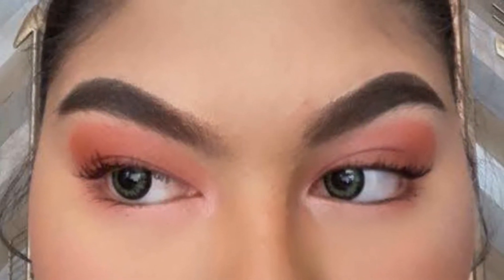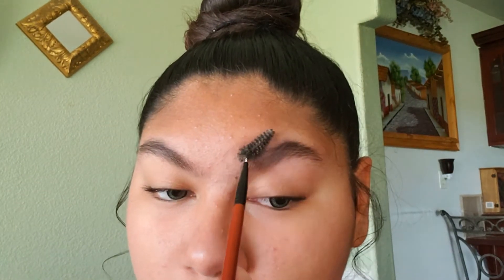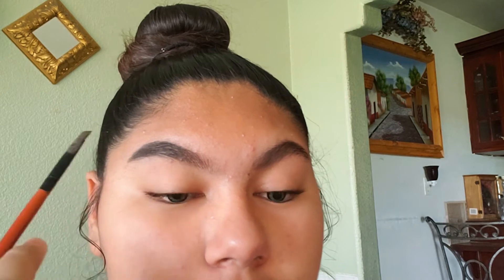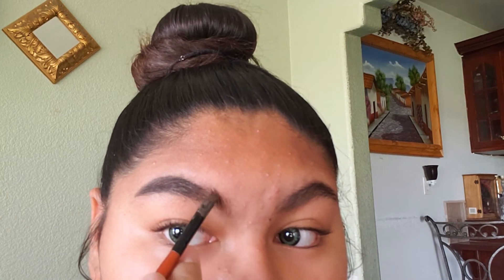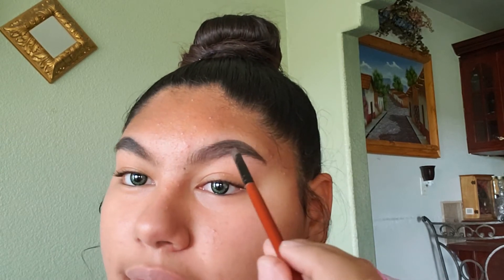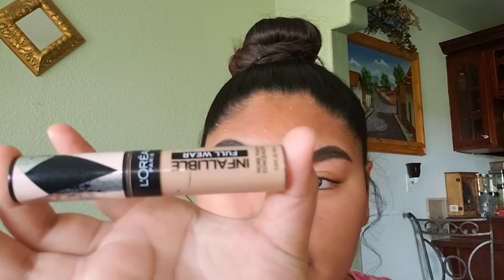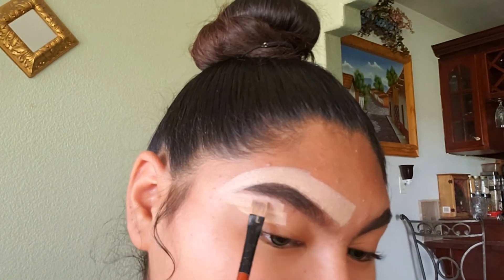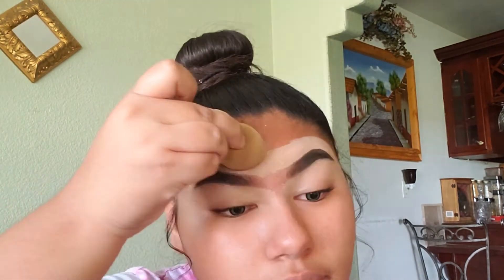Perfect Brows | Eyebrow Tutorial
This is — Celebrate Beauty

Where I get Unlimited Digital Assets, Graphics, Fonts, Icons, & More

Please seek professional advice before purchasing any of the products in this video. We do our best to provide you with the information you need in our videos and we thank you for your support. Celebrate Beauty is not a licensed professional beauty advisor. All results vary and every individual may achieve different results. Please be advised that any information/education is not meant to substitute professional advice.

Learning Something New, Having Time To Apply Makeup, Looking Pretty… those things that we long for, are things we can actually achieve.  These Makeup Techniques are just a blueprint.

What we are really looking for is FEELING BEAUTIFUL and taking the TIME to pamper yourself. This is — Celebrate Beauty

Please seek professional financial advice before purchasing any of the products in this video. We do our best to provide you with the information you need in our videos and we thank you for your support.  Money Brain is not a licensed financial advisor.  All results vary and every individual may achieve different results.  Please be advised that any information/education is not meant to substitute professional financial advice.